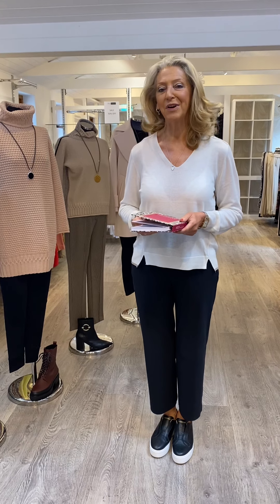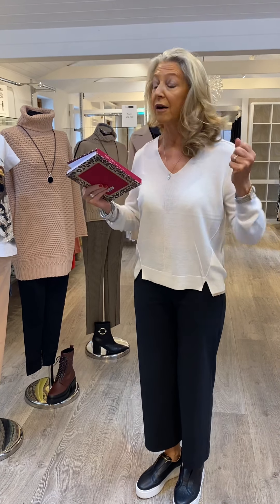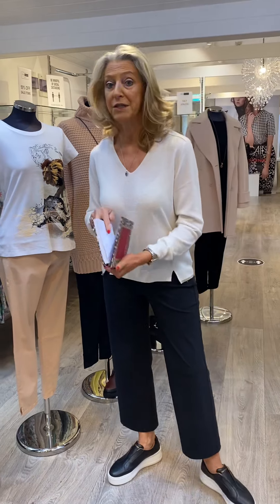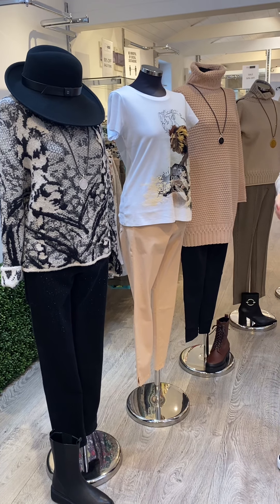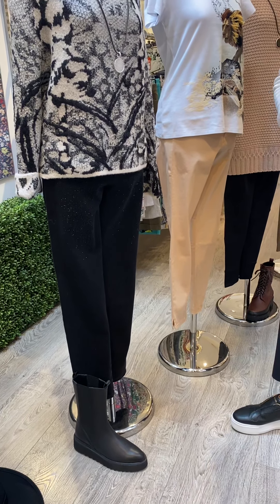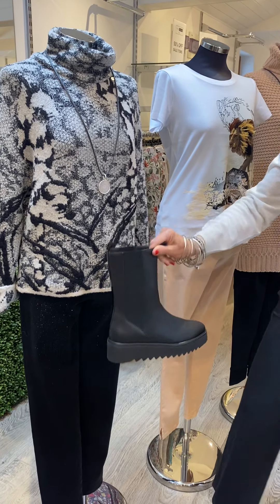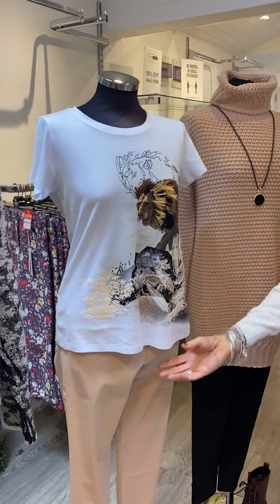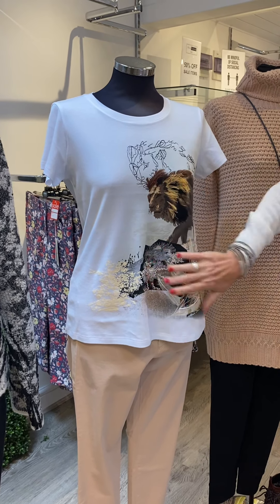Introducing ‘Gentle Woman’ by Marc Cain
Sales Director, Debbie Daniels, takes you through the new Marc Cain collection that has just arrived in store. Luxury knitwear, lions, leggings and stretch jeans.